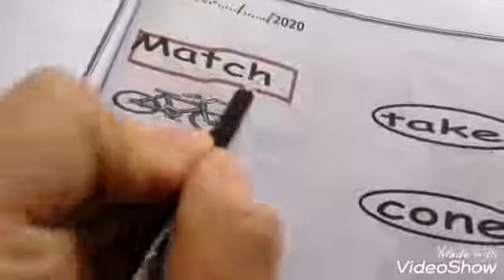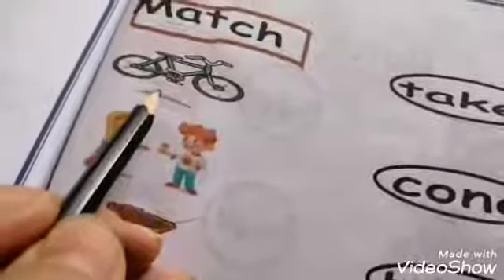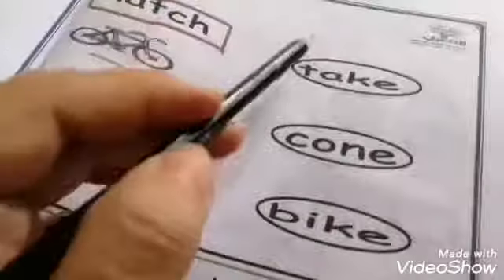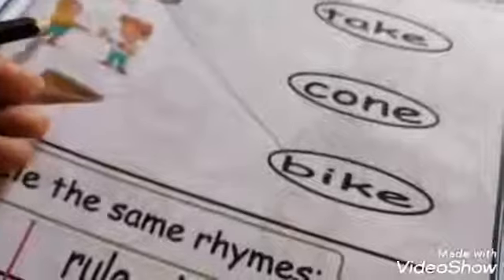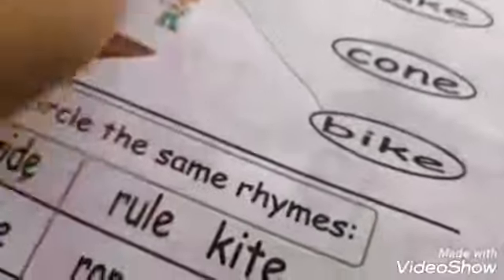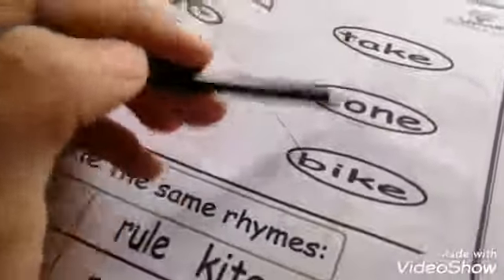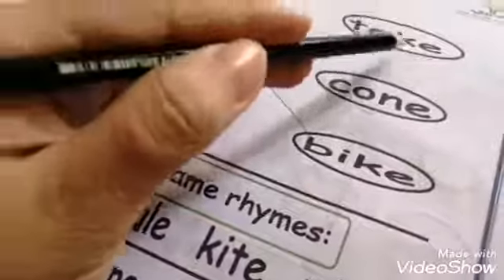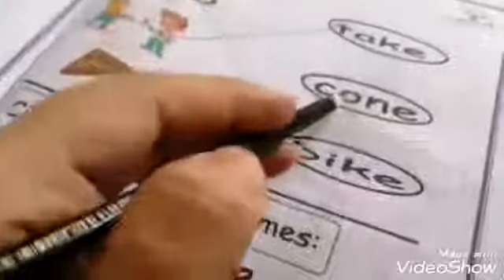KG2 English Phonics